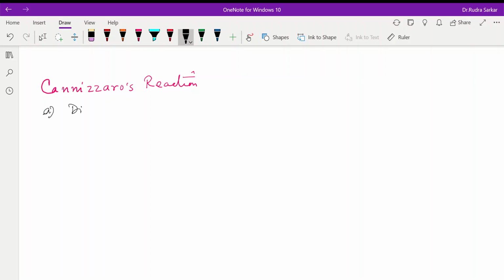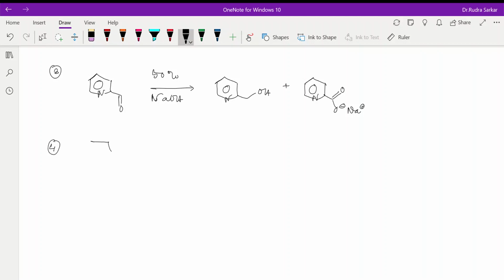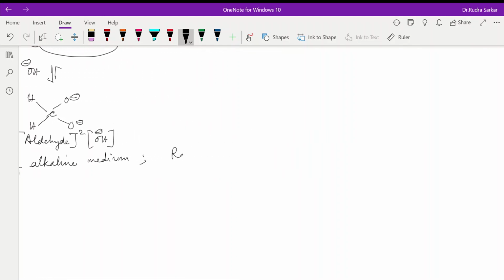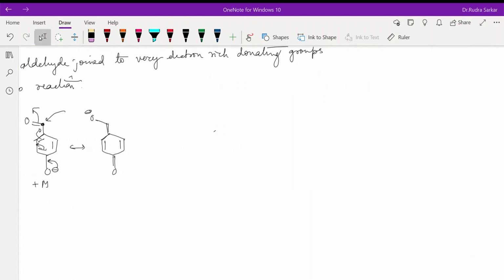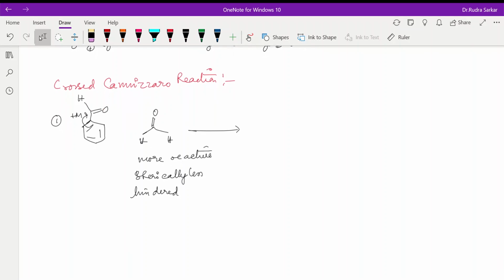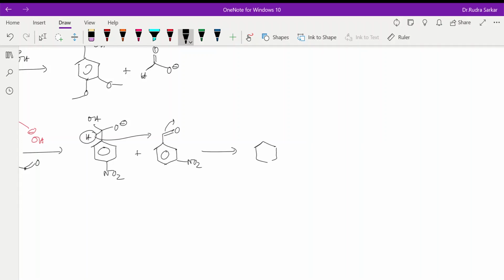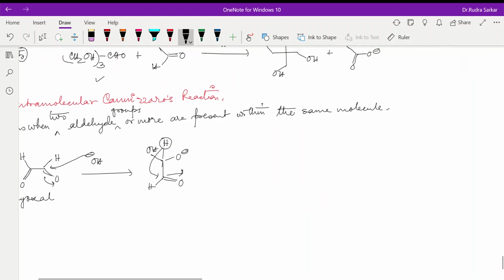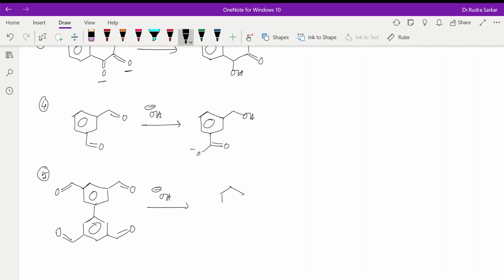Intermolecular, Crossed, Intramolecular Cannizzaro's Reaction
Biblography: A guidebook to mechanism in organic chemistry :Peter Sykes

Organic Chemistry : TWG. Solomon, CG Fryhle, SA Snyder 11Edition